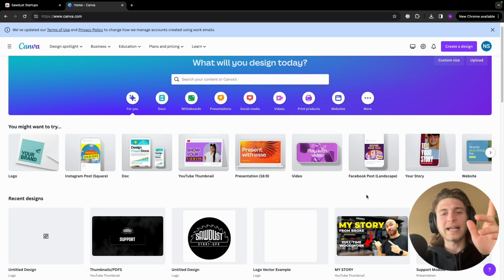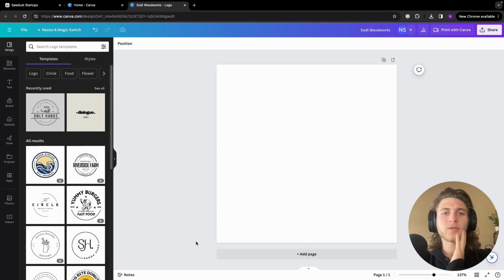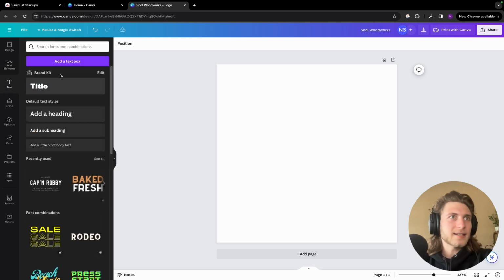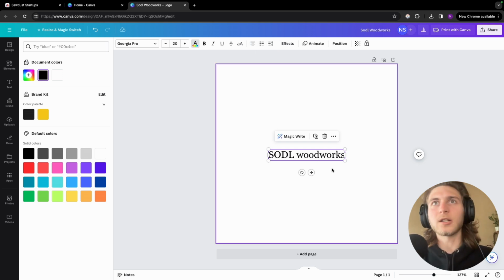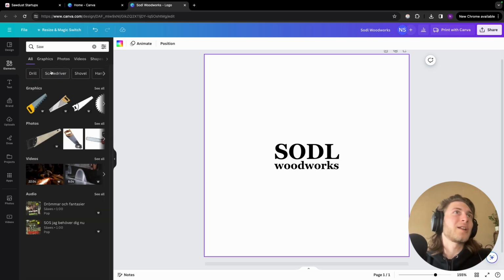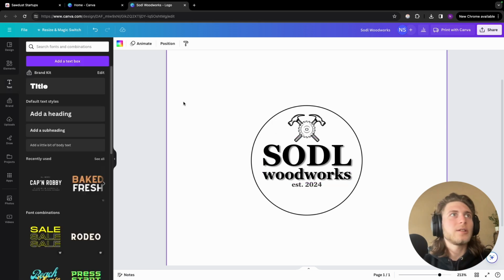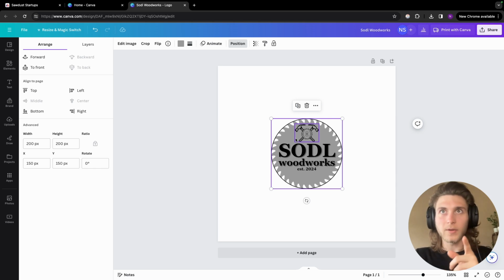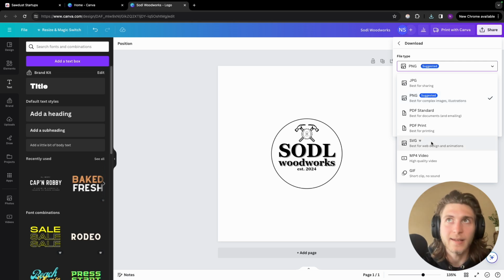Logo Design SS1